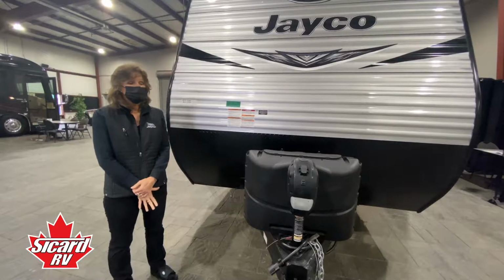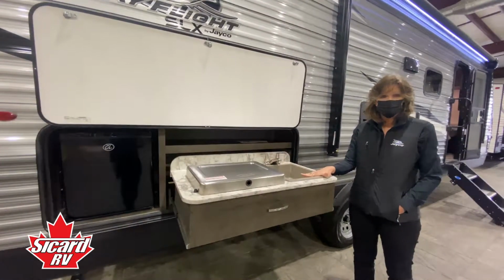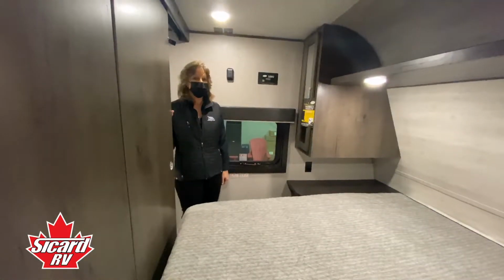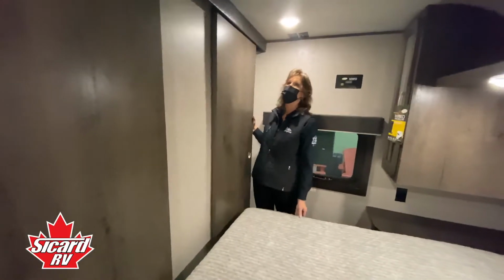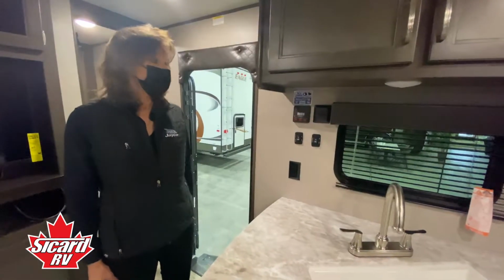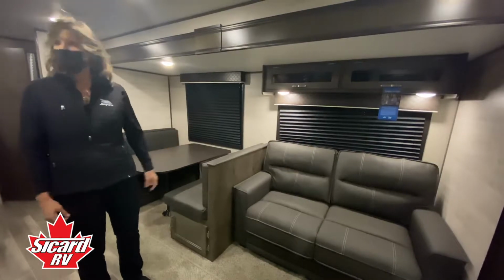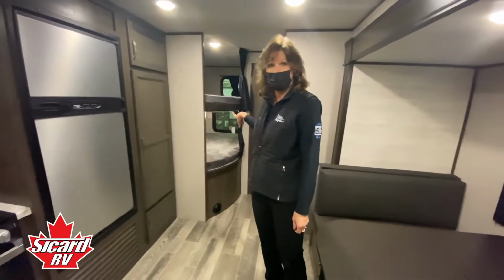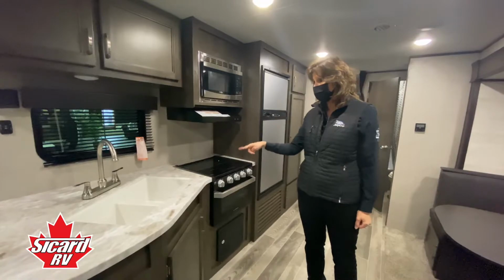2021 Jayco Jay Flight SLX 8 267BHS at Sicard RV!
Tour the 2021 Jayco Jay Flight SLX 8 267BHS with RV Sales Specialist, Kary Sehl!

The 2021 Jay Flight SLX 8 267BHS, by Jayco, is a great way to escape the ordinary, relax, and enjoy family and friends. This travel trailer features bunk beds, a four seat bench dinette & sleeps up to 10 people. All Jay Flight SLXs are backed with a 2-year manufacturer limited factory warranty. Start enjoying everything the RV lifestyle has to offer with a new RV from Sicard RV.

Floorplan Tour:
0:00 - Intro & Floorplan Layout
0:21 - Exterior & Key Features
0:58 - Bedroom
1:21 - Gas/Electric
1:31 - Living Area & Bunk Beds
2:01 - Kitchen
2:15 - Closing & Contact Information